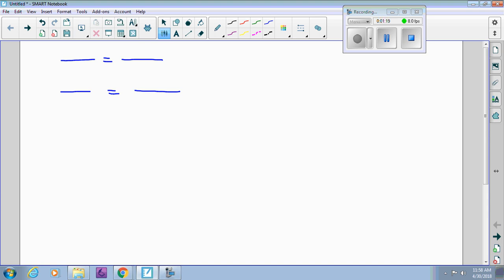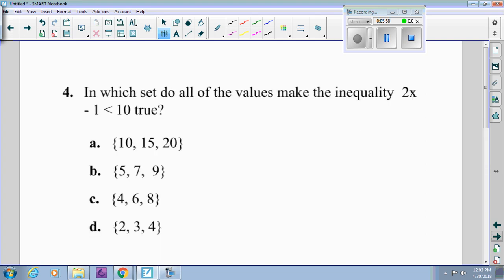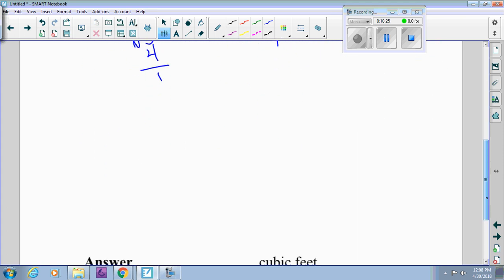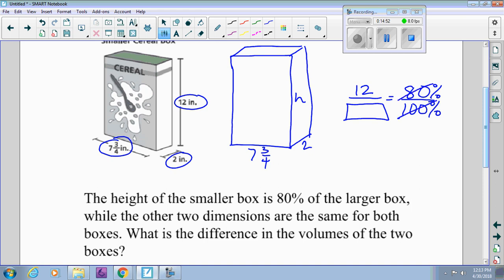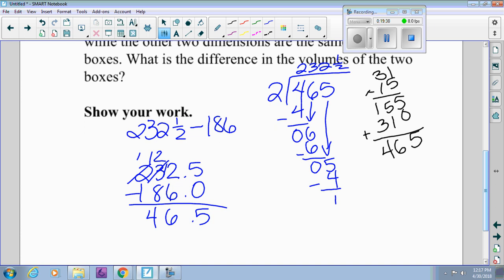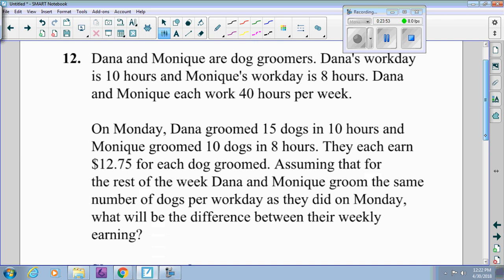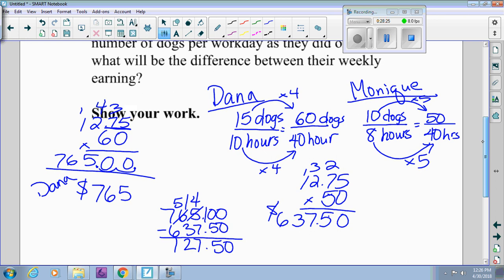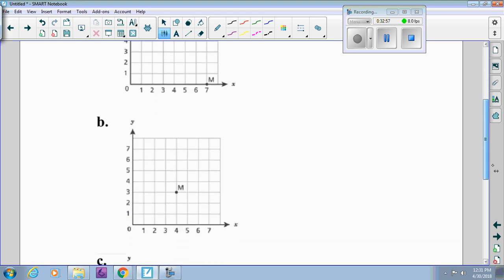April 30 2018 Questions from 2017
Just as in life, mistakes will be made... try to work through them :p
Best of luck everyone!  :) You'll do great!